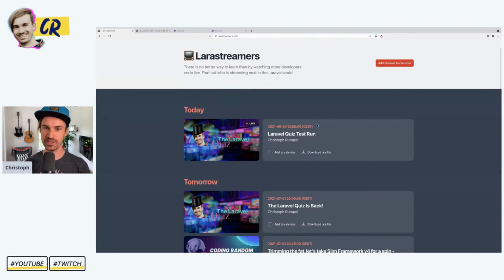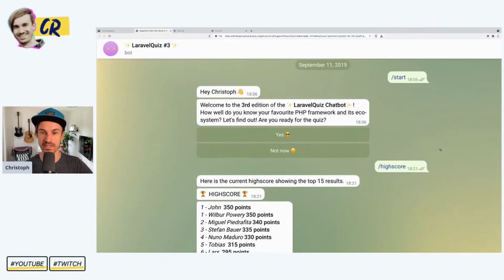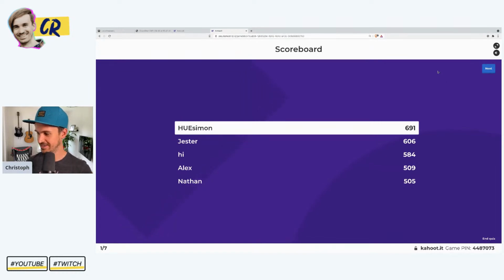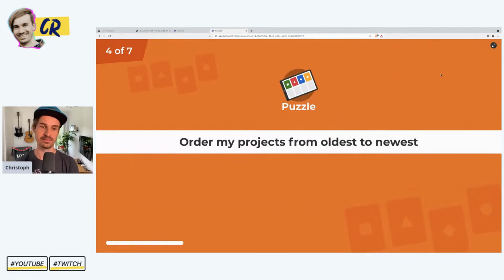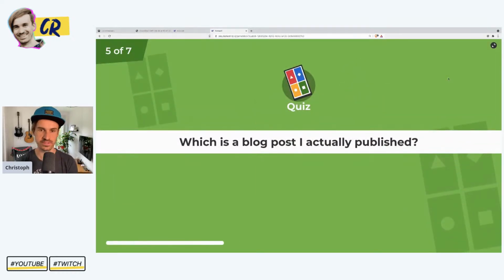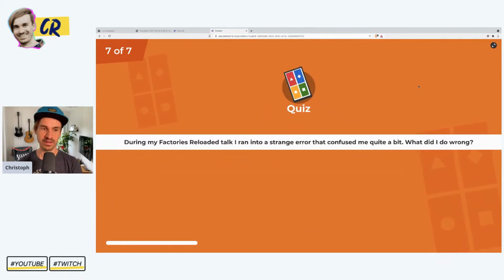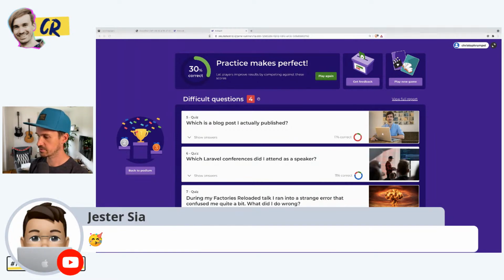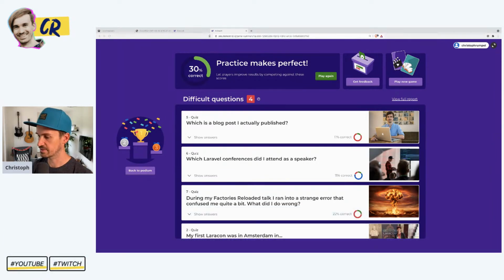Laravel Quiz Test Run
Before we will do the actual Laravel quiz on Thursday, I want to give it a dry run. That's why I need some of you to join and test everything out together with me 👍